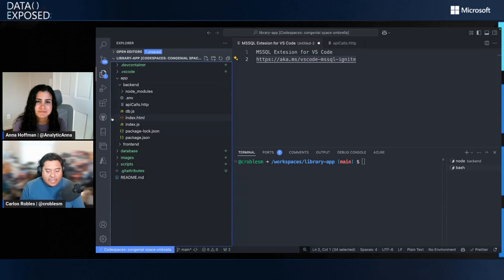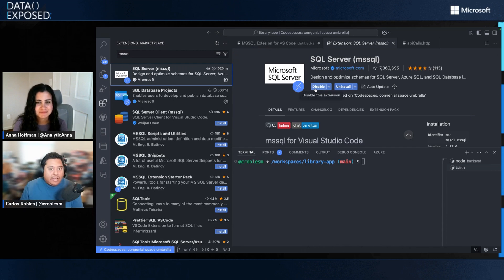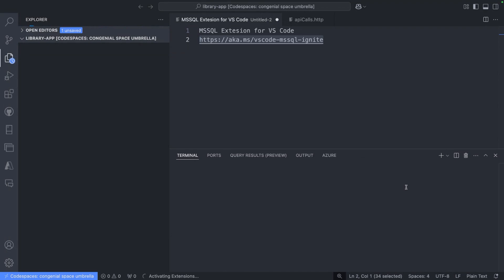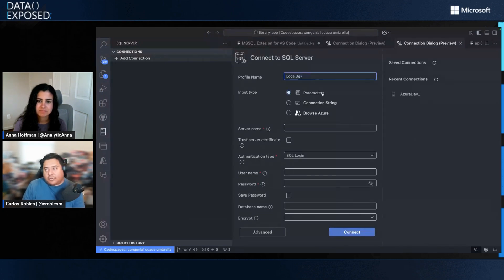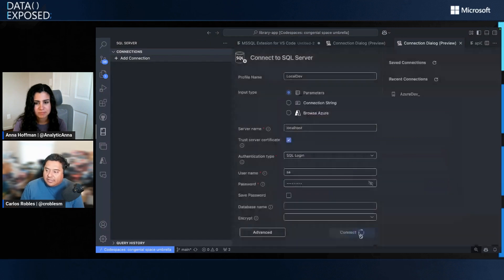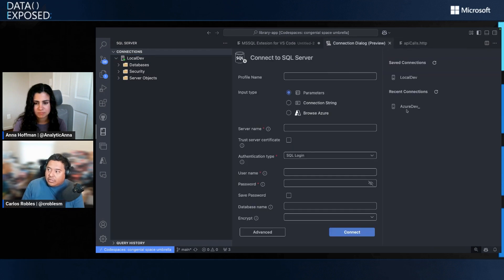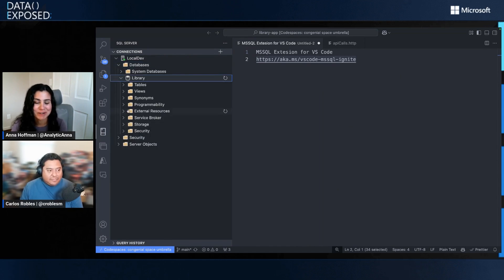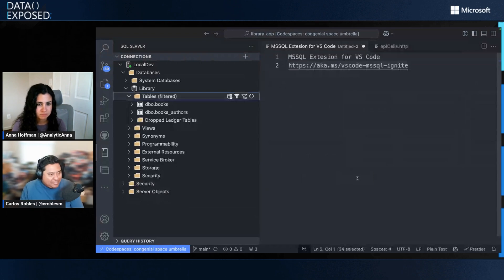Elevating SQL Development with the Enhanced MSSQL Extension for VS Code | Data Exposed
Explore the latest updates to the MSSQL extension for Visual Studio Code, designed to streamline SQL development for SQL Server and Azure SQL (including Azure SQL Database, Azure SQL Managed Instance, and SQL Server on Azure VMs). With a comprehensive suite of features for connecting to databases, designing and managing database schemas, exploring database objects, executing queries, and visualizing query plans, this extension transforms the SQL development experience within VS Code.

The newest enhancements aim to boost productivity and make schema design and query optimization more intuitive for developers. Whether you’re working with databases running locally or in the cloud, the extension equips you with advanced IntelliSense, efficient T-SQL script execution, and customizable options to support a modern and streamlined SQL development workflow.

0:00 Introduction
1:45 Demo
6:40 Demo
8:22 Demo
11:02 What's coming